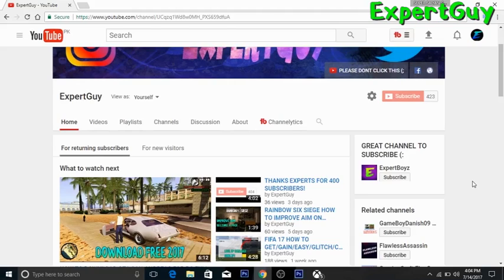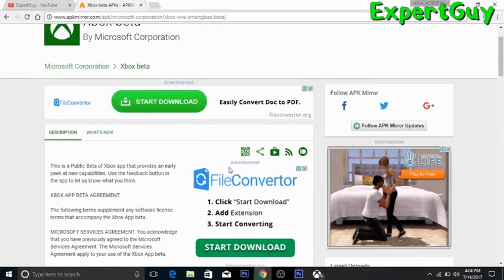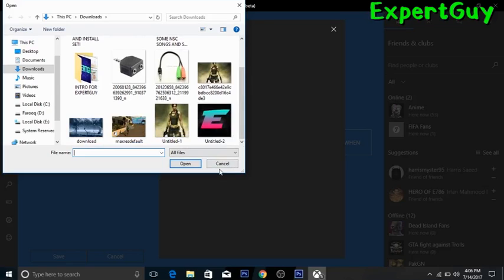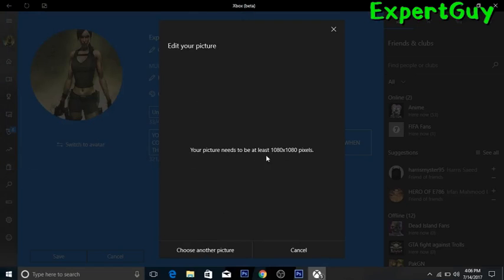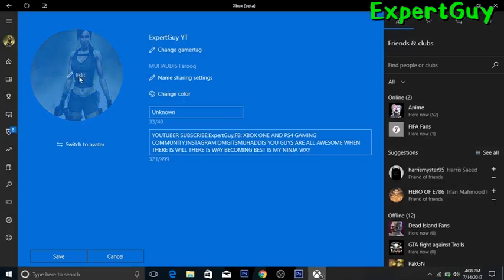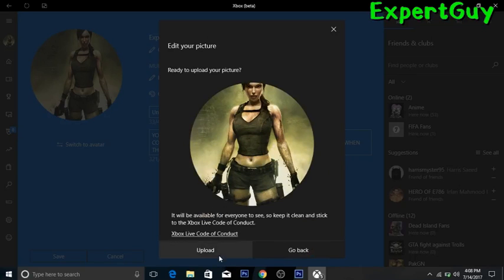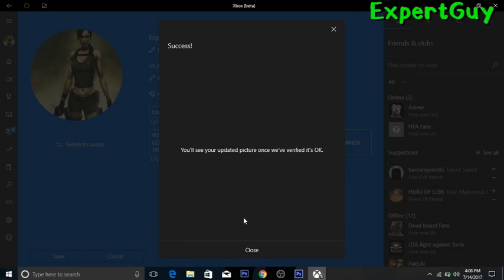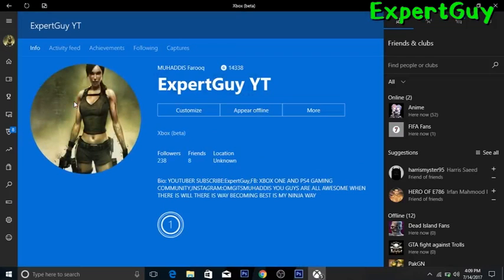HOW TO GET A CUSTOM GAMERPICTURE On XBOX ONE 2017! (PHONE/IOS/MAC/PC)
HOW TO GET A CUSTOM GAMERPICTURE On XBOX ONE 2017! (PHONE/IOS/MAC/PC/IPHONE)
HEY EXPERTS IN THIS VIDEO YOU WILL LEARN ON HOW TO GET A CUSTOM GAMERPIC ON XBOX ONE 2017! BASICALLY YOU NEED TO WATCH TILL THE END OF THE VIDEO ON HOW TO GET A CUSTOM GAMERPICTURE ON XBOX ONE 2017 FOR PHONE/IOS/MAC/PC! ALSO MAKE SURE TO SUBSCRIBE AND HELP ME REACH 500 SUBSCRIBERS AND IF YOU LIKE THIS VIDEO AND WE GET 10 LIKES THAN I WILL DO HOW TO MAKE YOUR OWN CUSTOM GAMERPIC ON XBOX ONE 2017! SO ENJOY EXPERTS

THINGS I USE TO RECORD:
1) OBS SOFTWARE FOR PC
2) ELGATO FOR MY GAMEPLAY'S
3) HEADPHONES FOR RECORDING
4) XBOX ONE FOR RECORDING MY GAMEPLAY

WATCH MY PREVIOUS VIDEO ON HOW TO DOWNLOAD GTA SAN ANDREAS FOR FREE ON PC 2017: